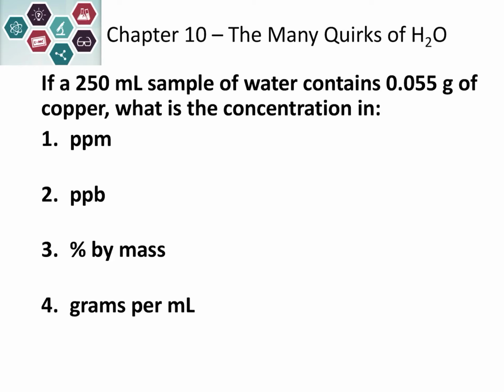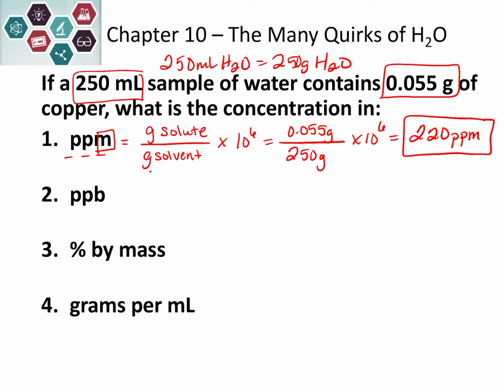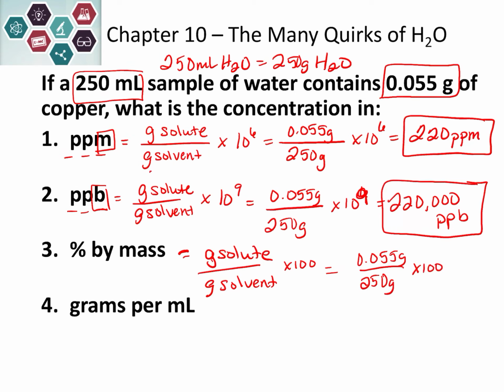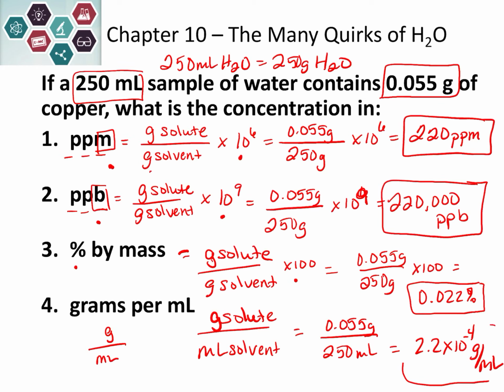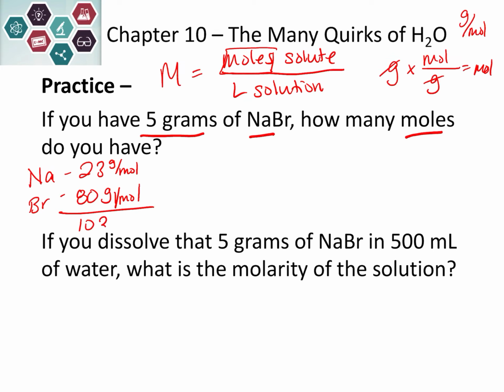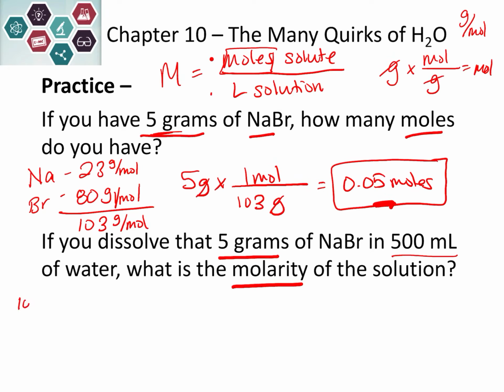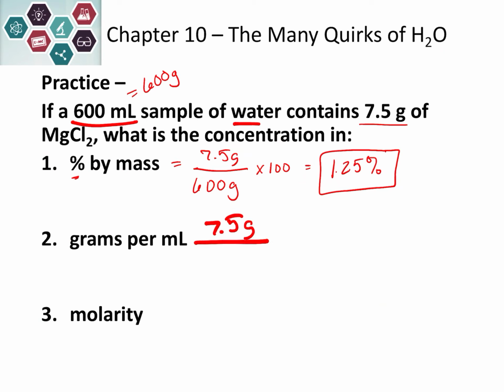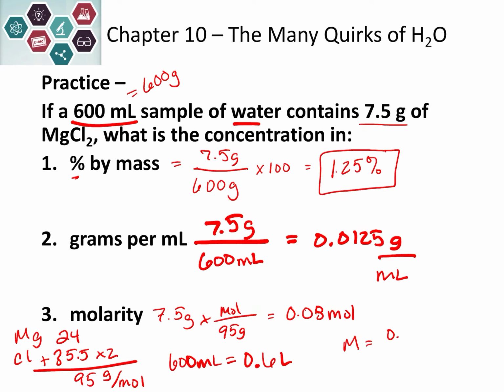CHEM 100 Chapter 10 Practice Problems